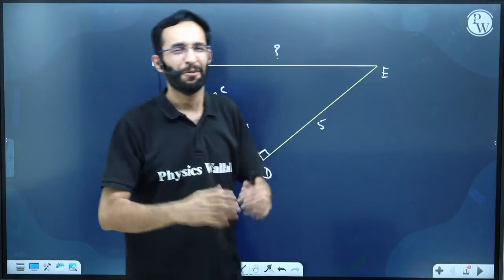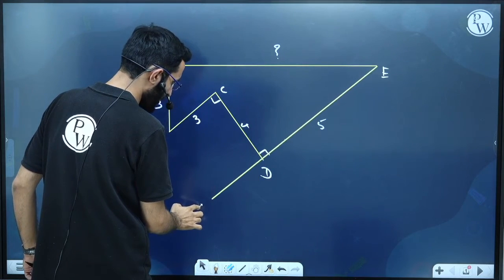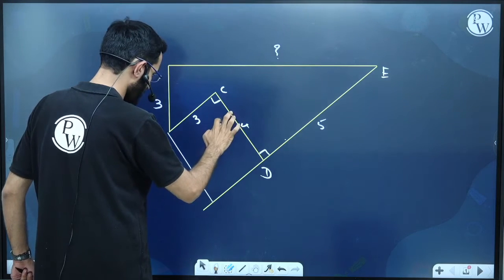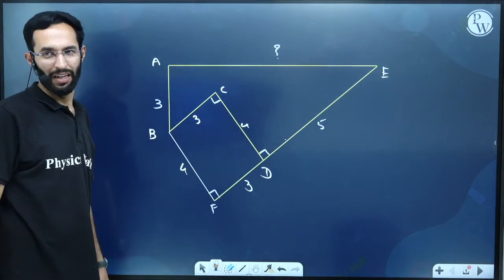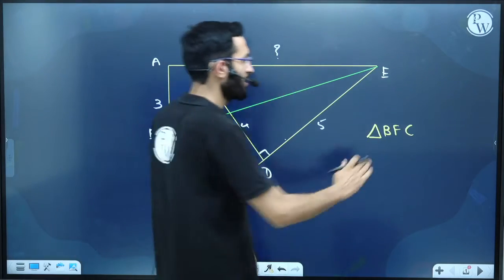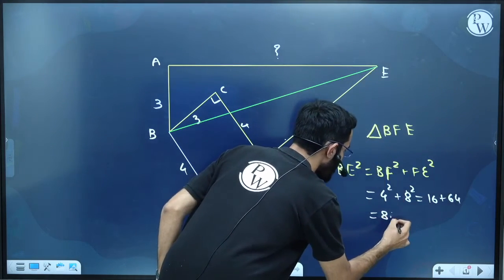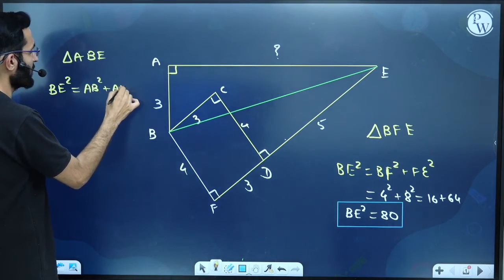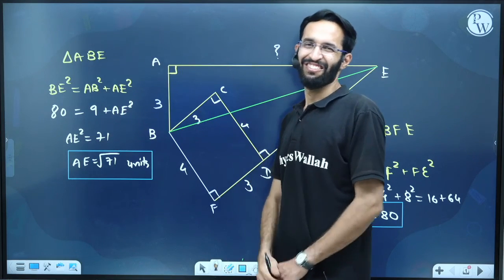Easy Geometry Problem Only 1% Could Solve this !😱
Feel the adrenaline rush as you take on this supposedly easy geometry problem that stumps 99% of participants. Join the exclusive 1% club by cracking the code and showcasing your problem-solving prowess. Are you up for the challenge? Test your skills and see if you have what it takes to conquer this geometric puzzle! 🧠✨